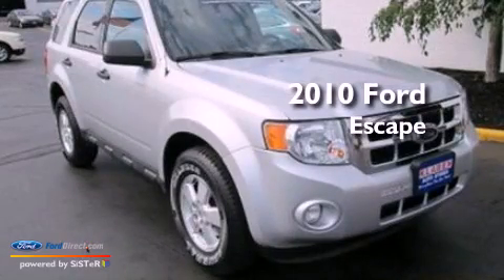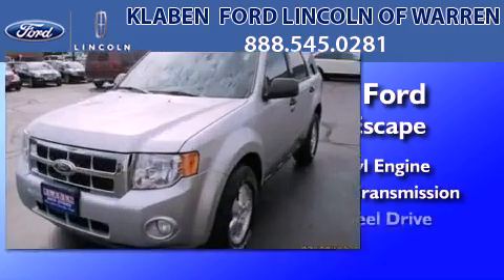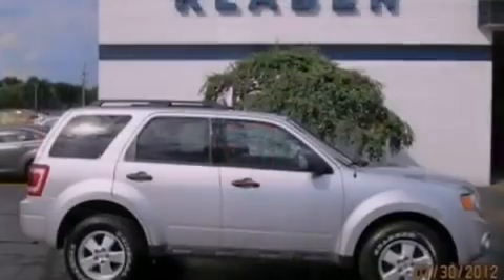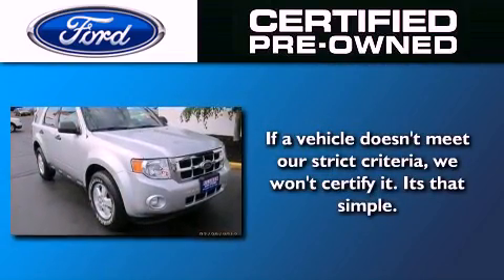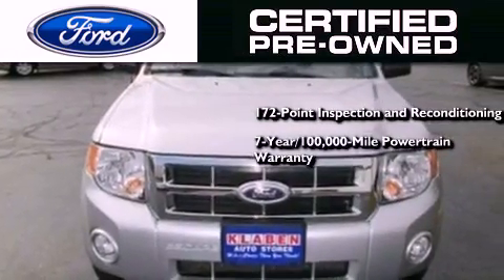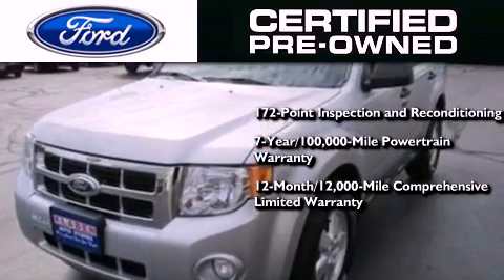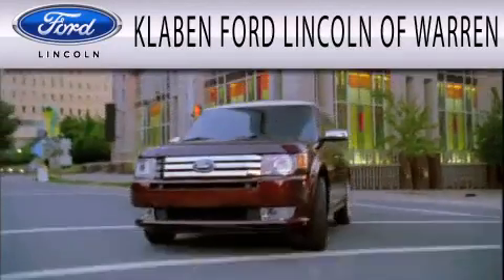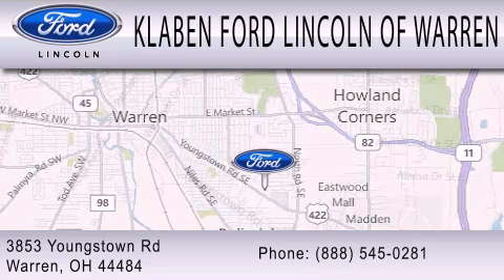Certified 2010 Ford Escape Warren OH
Year : 2010
 Make :
 Model :
 Engine : 2.5L I4 16V MPFI DOHC
 Trans . : 6-SPEED AUTOMATIC
 Exterior : INGOT SILVER METALLIC
 Miles : 55,453
 Interior : CHARCOAL BLACK
 Stock : 7479UC